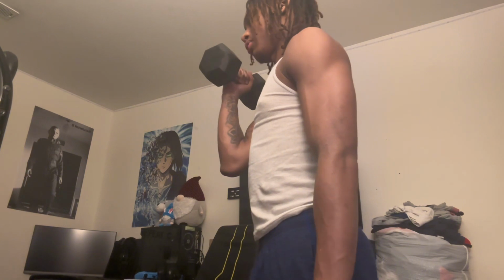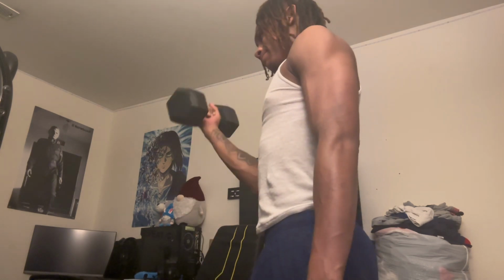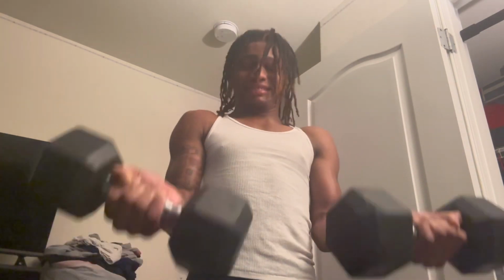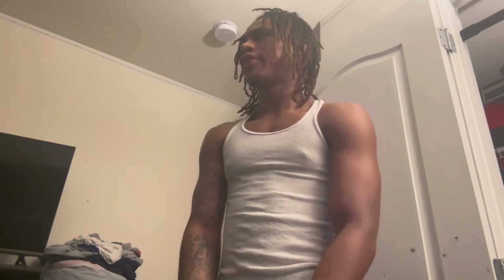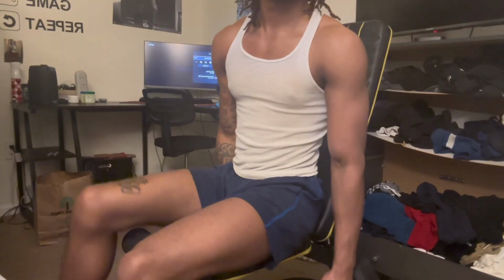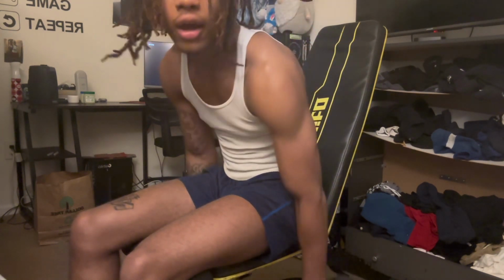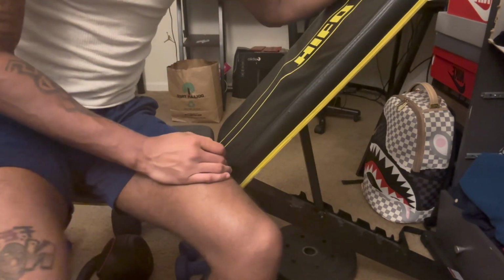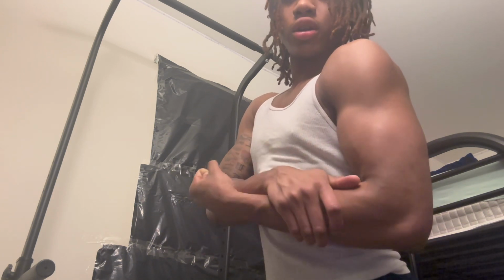Day 107 - Biceps